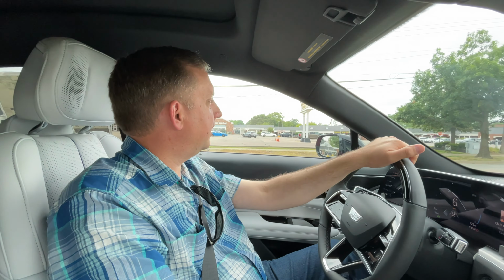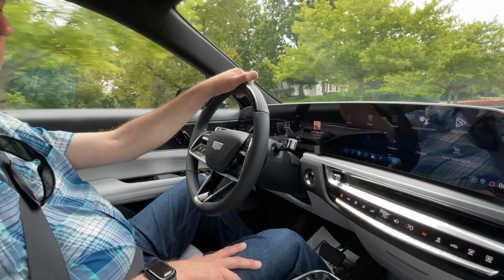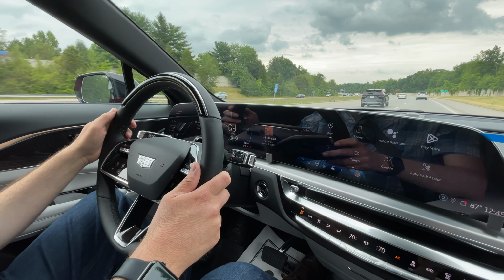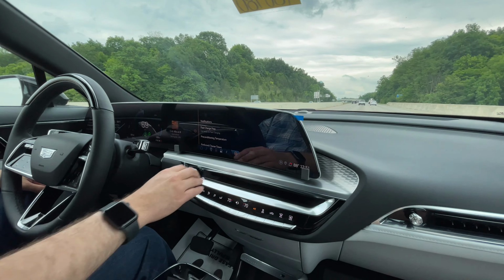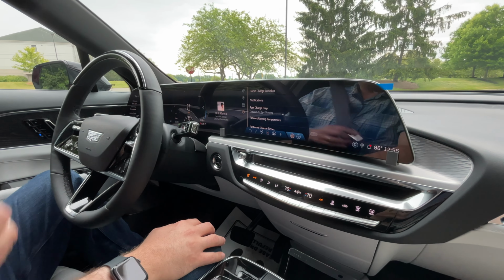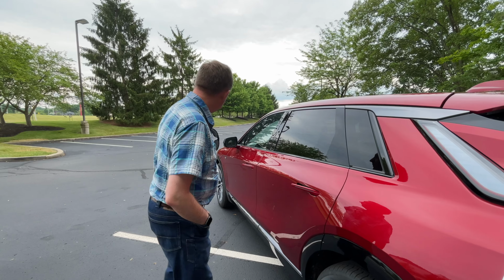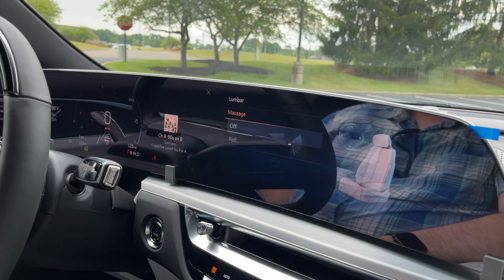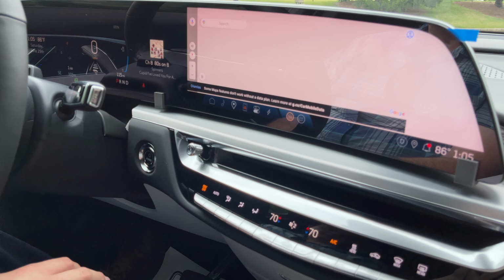Cadillac Lyriq Test Drive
Join us for our thoughts on the Cadillac Lyriq.